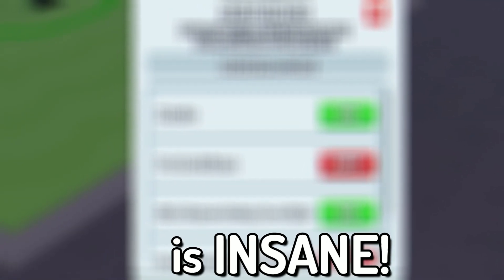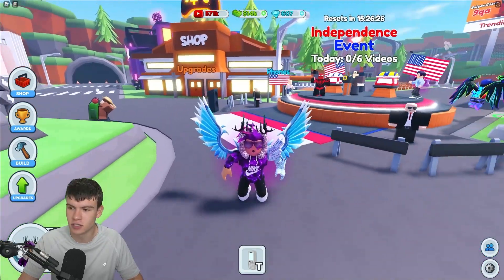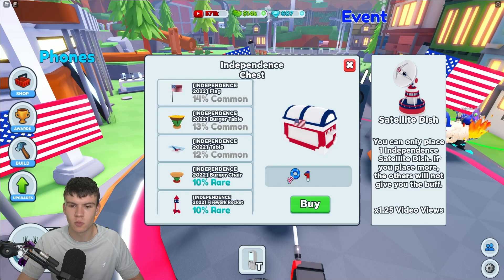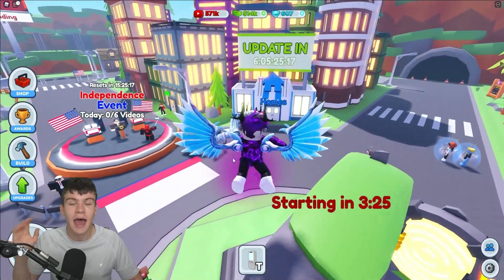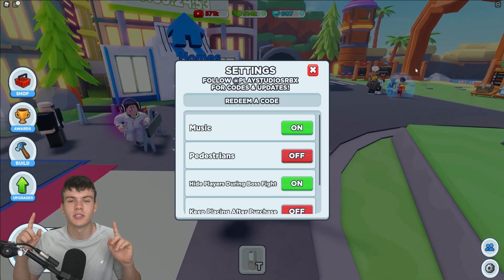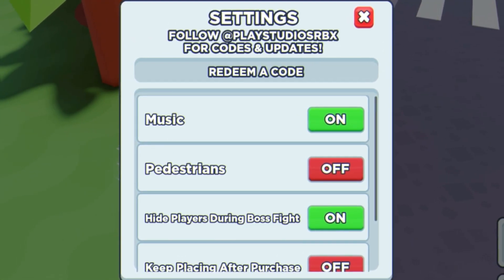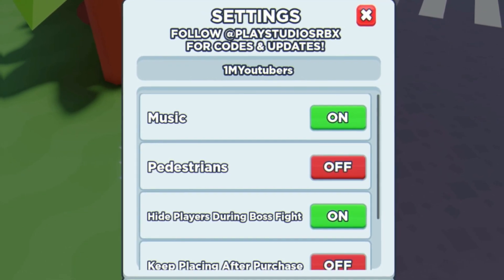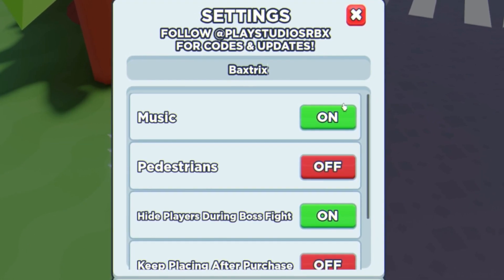ALL NEW SECRET *INDEPENDENCE EVENT* UPDATE CODES In Roblox YouTube Life Codes!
In this video I will show you ALL YouTube Life CODES on Roblox! The NEW codes will give you rewards for YouTube Life...